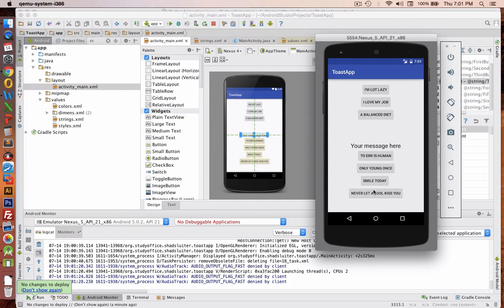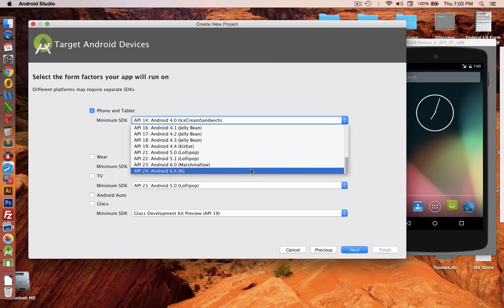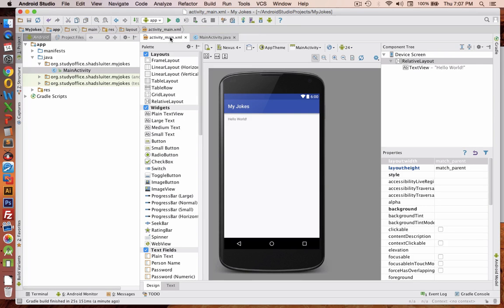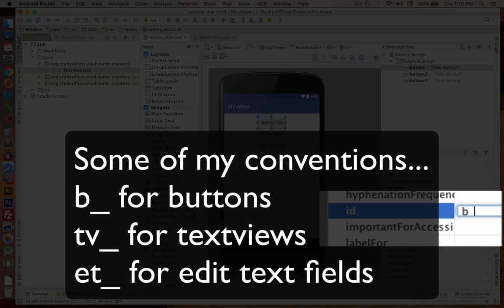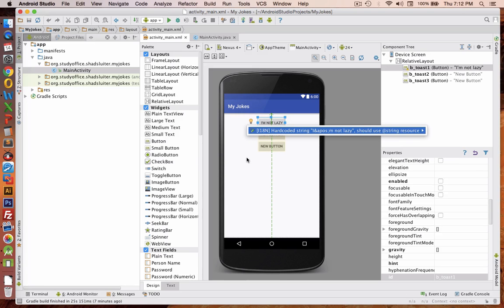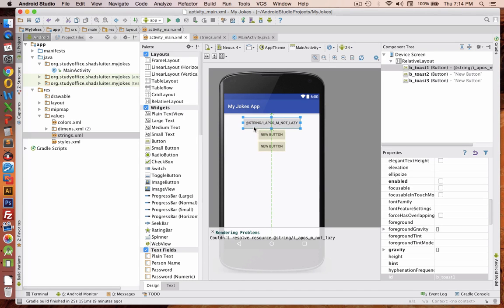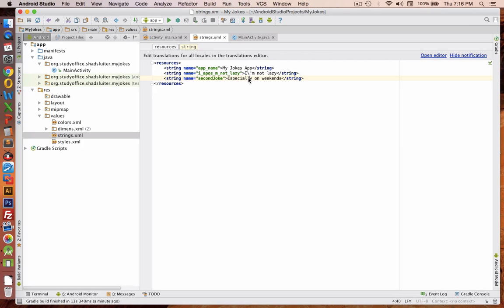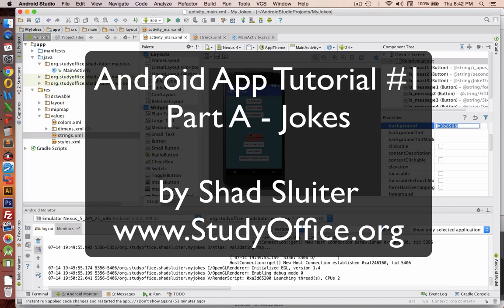Android Studio Build a simple app with buttons and text fields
Create a jokes app that demonstrates the use of buttons and text fields (TextView).  Shows use of the MainActivity.xml and the Java programming files used.